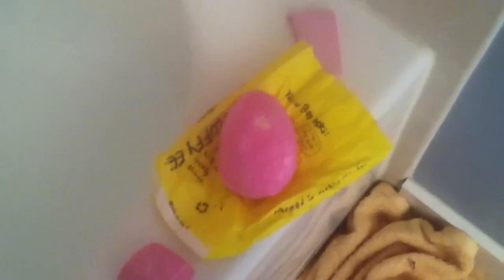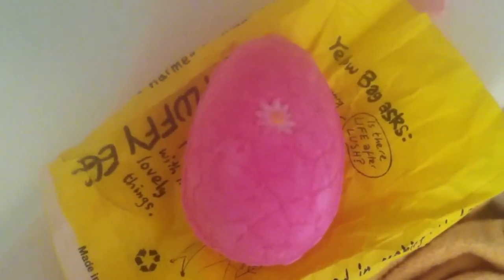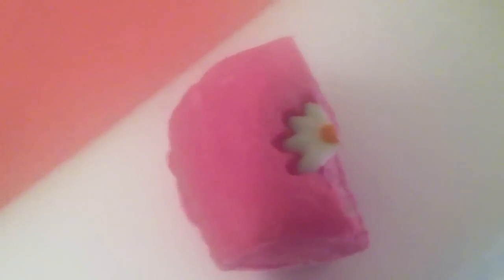Lush Fluffy Egg and Creamy Candy Demo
Shopping Links and Discounts:

Do you want to try Julip Maven?

Try BeautyArmy, this is an awesome box service which you get to choose 6 deluxe samples:

Try BirchBox. I love them :)

Love Jewelmint as much as I do??? Go check them out!